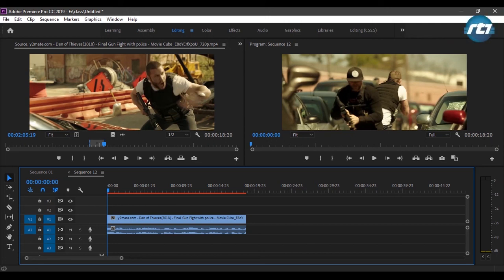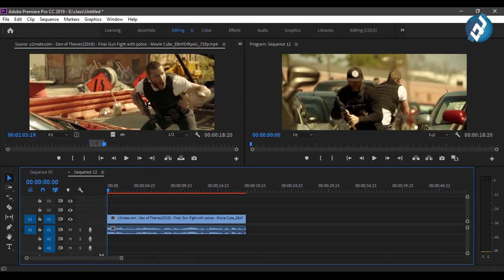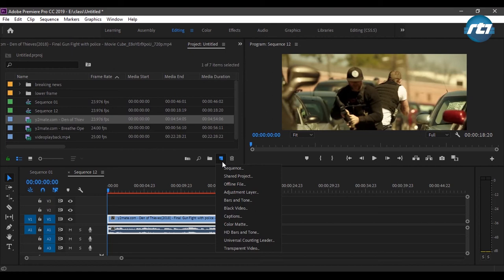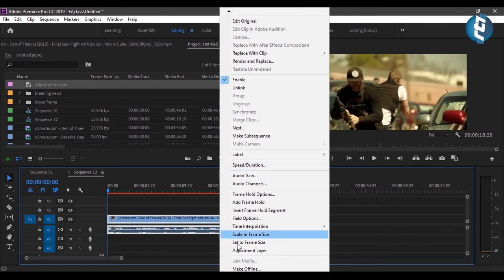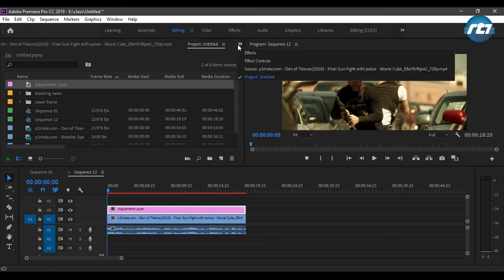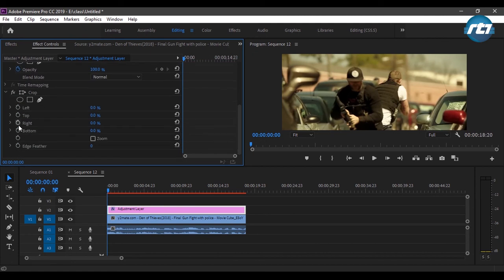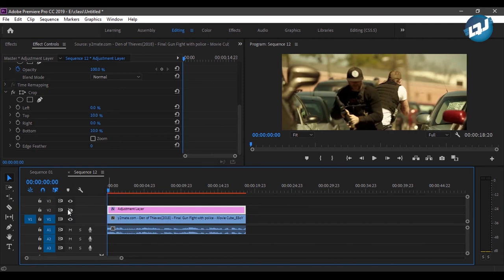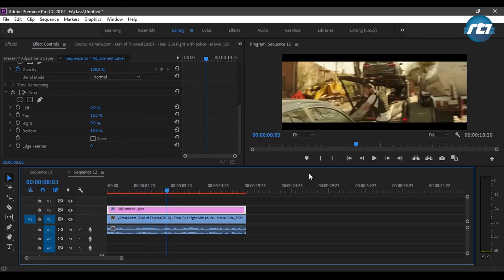Cinemascope in Premiere Pro | Creating cinemascope in Adobe Premiere Pro CC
This tutorial is provided by Professor Jr. Rituraj